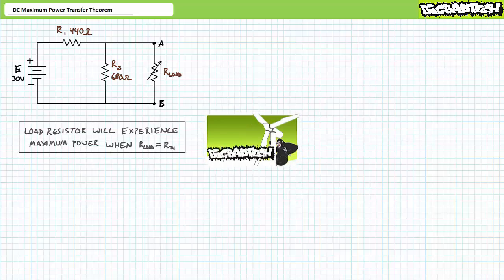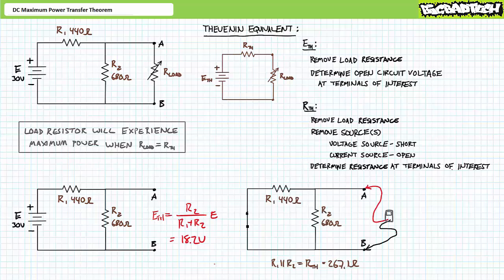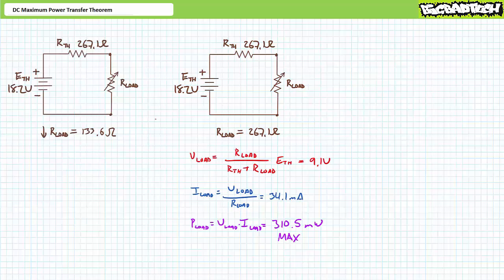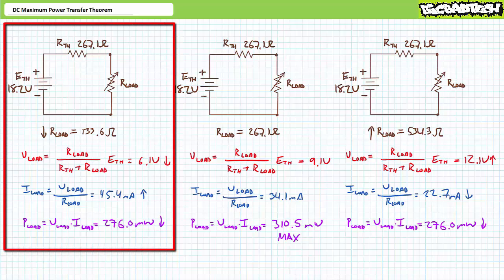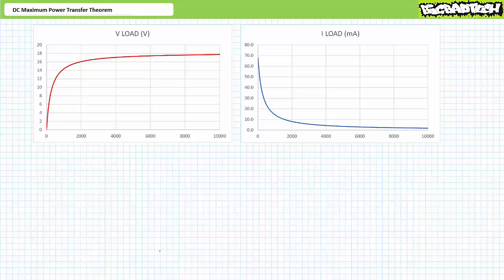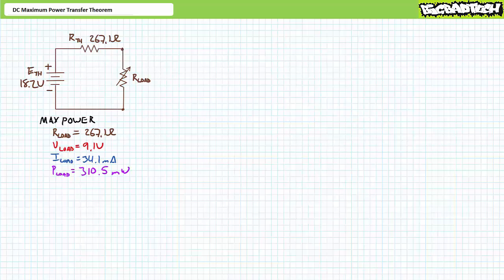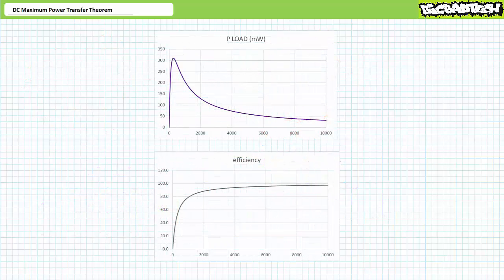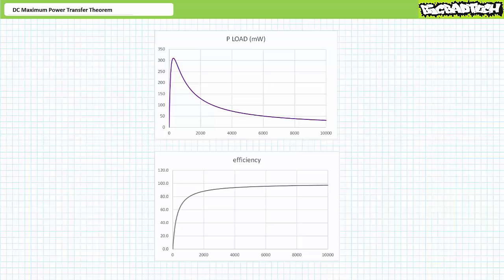DC Maximum Power Transfer Theorem (Full Lecture)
In this lesson we'll learn that maximum power is transferred to a variable load resistor when the variable load resistor equals the Thevenin's equivalent resistance of the larger circuit. Additionally, we'll examine electrical properties and efficiency at and at other than maximum power conditions. (Full Lecture)